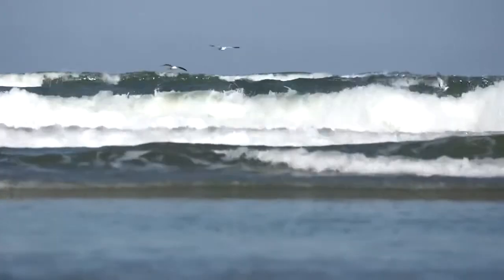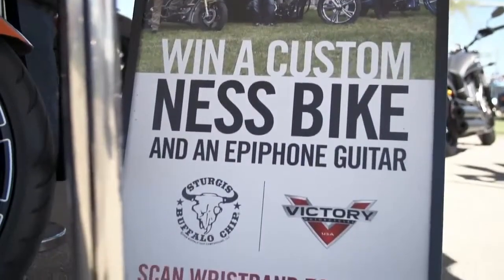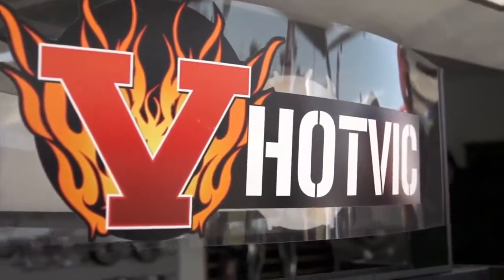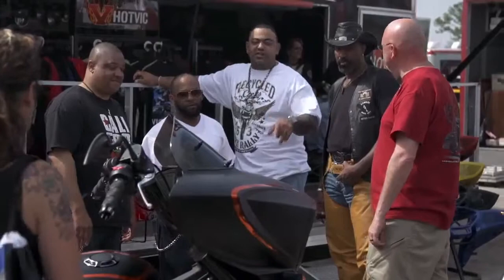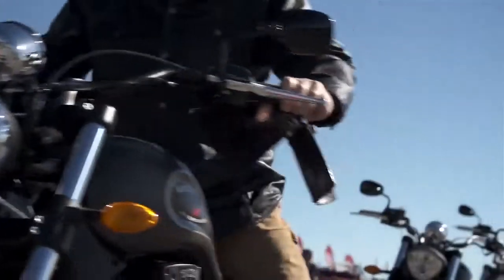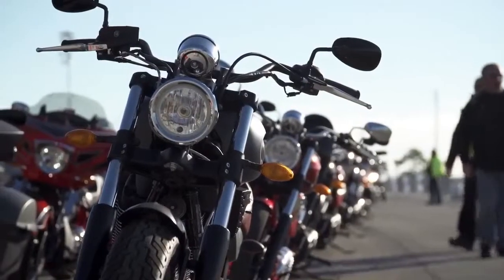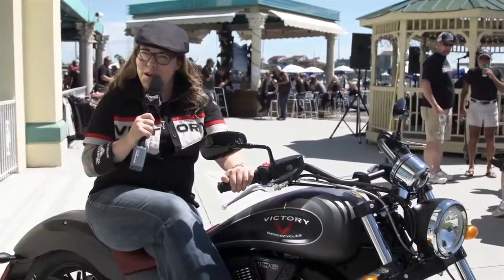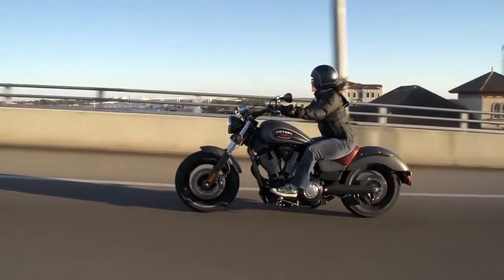2014 Indian Motorcycle at Daytona Bike Week promotional video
[motorcycle crash, motorcycle stunts, motorcycle, motorcycle crashes, motorcycle accidents, motorcycle racing, motorcycle drifting, motorcycle accident,]

%TAGS; motorcycle crash, motorcycle stunts, motorcycle, motorcycle crashes, motorcycle accidents, motorcycle racing, motorcycle drifting, motorcycle accident,.%